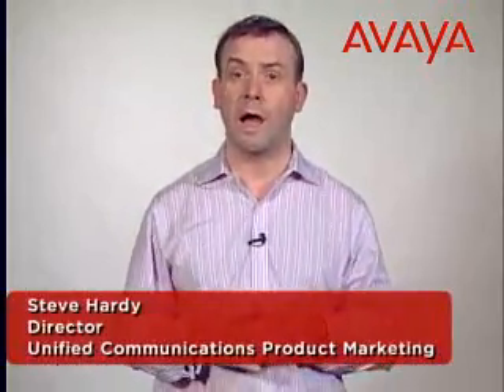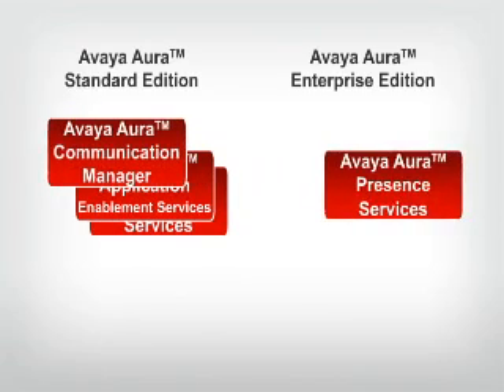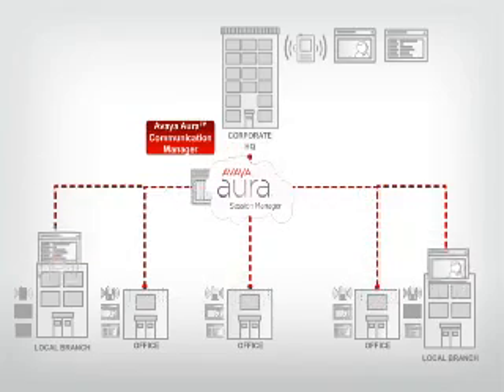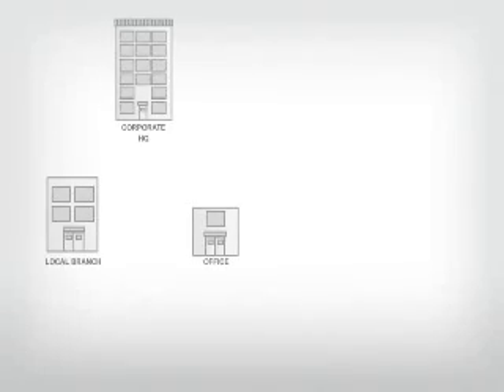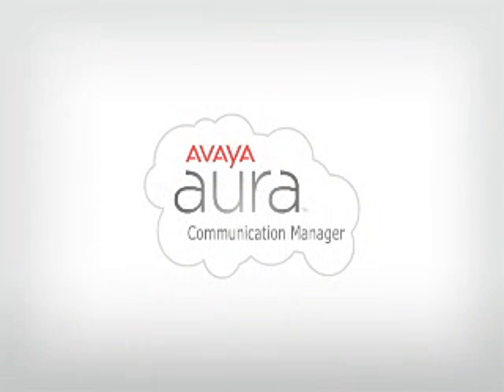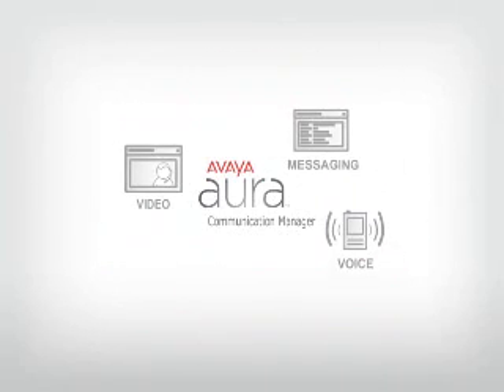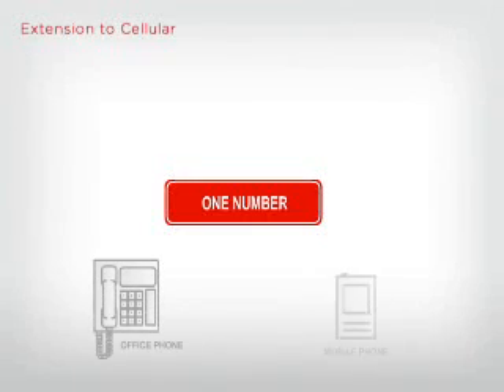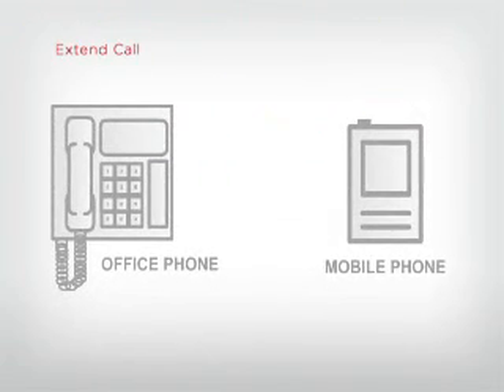Avaya Aura Communication Manager by PacketBase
This key component of Avaya Aura provides an open, extensible IP Telephony platform. It offers more than 700 PBX features, high reliability and scalability, and advanced features for workforce productivity and mobility. Built-in capabilities include conferencing and contact center applications. A wide range of servers, gateways, analog, digital, and IP-based communication devices is supported.